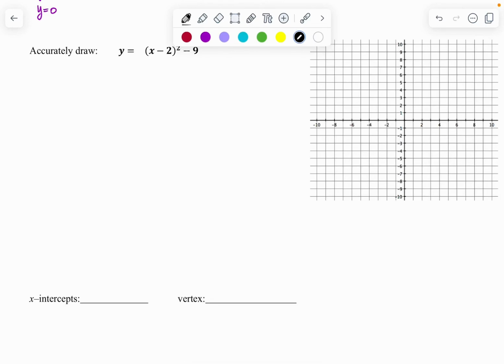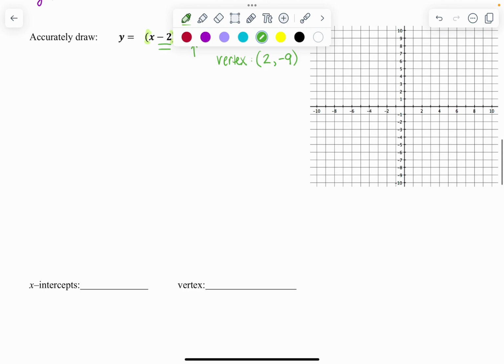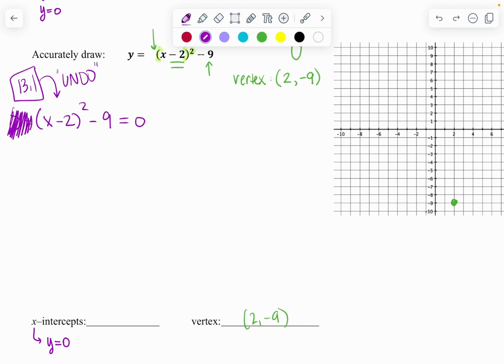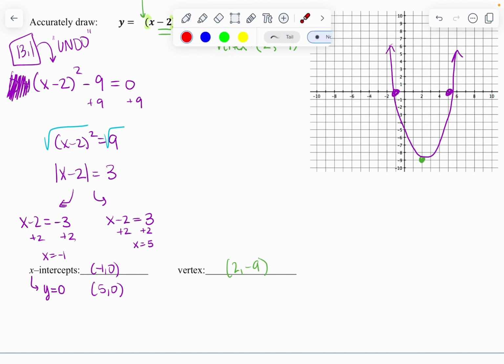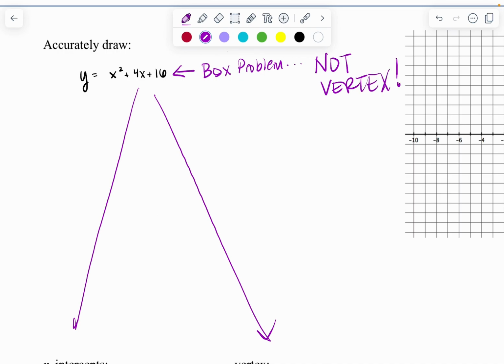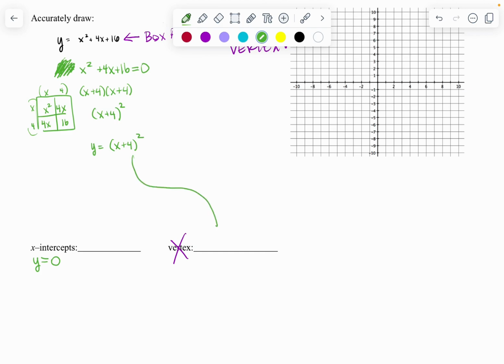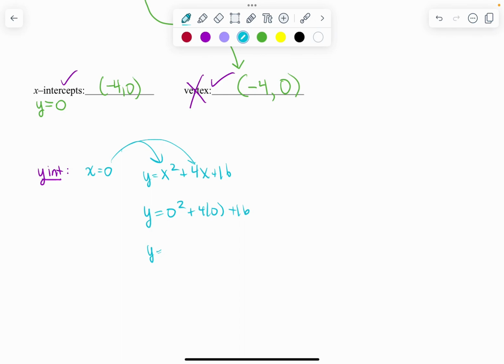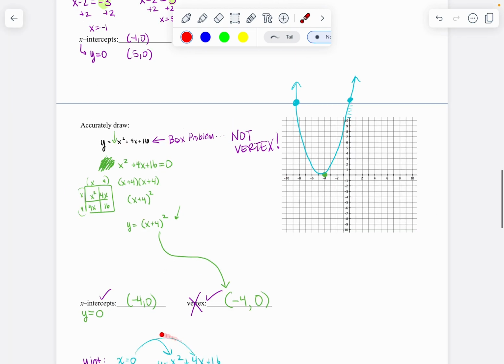13.3 Reviewing Graphing